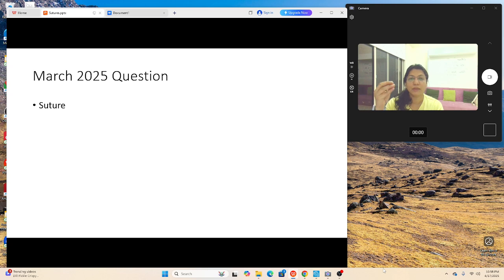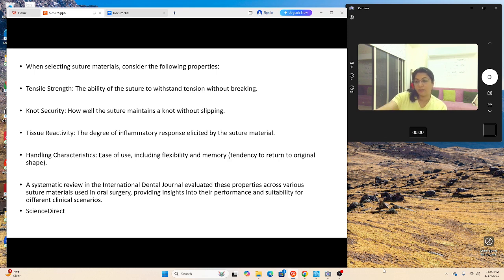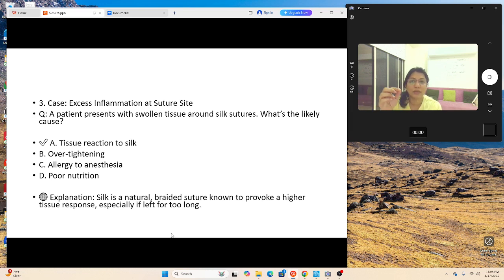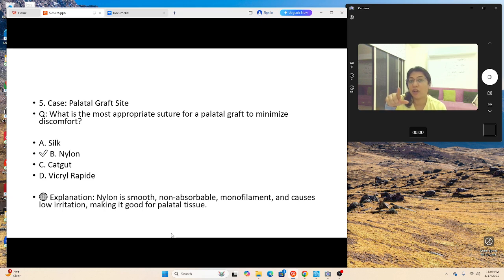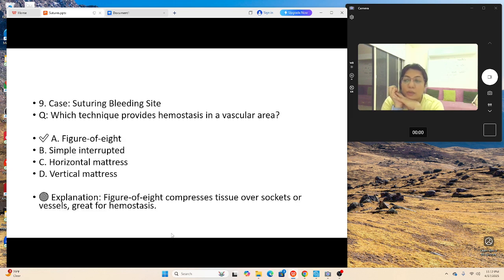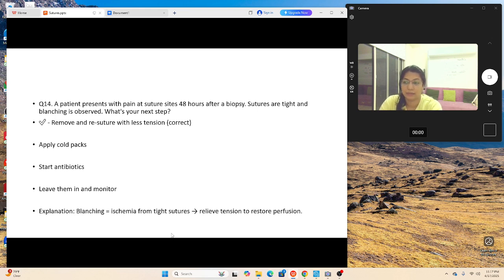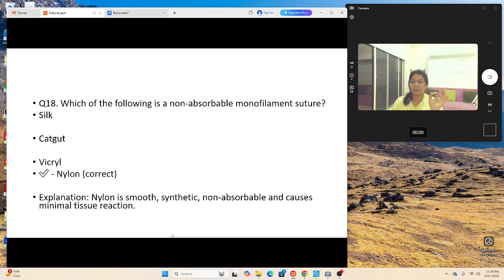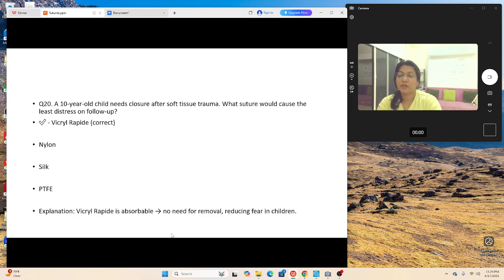Sutures and ADC question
Hot topic of 2025 ADC questions - Sutures.